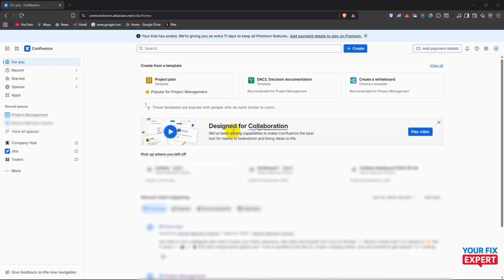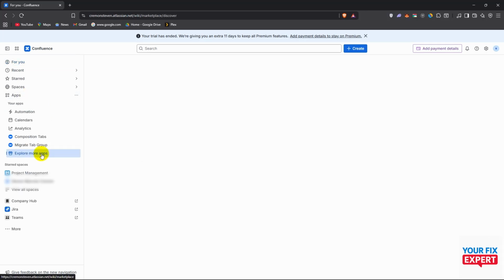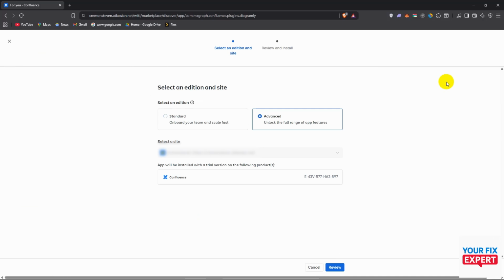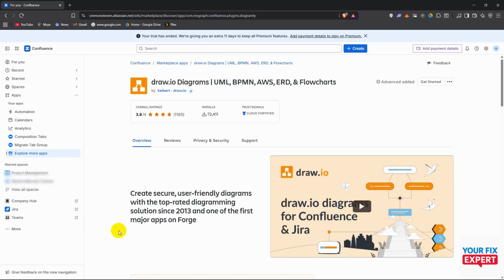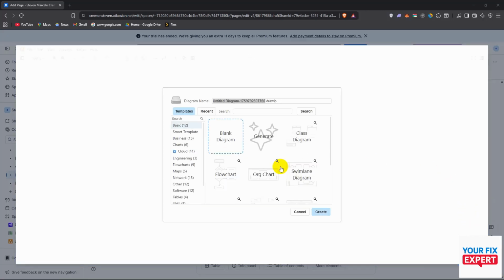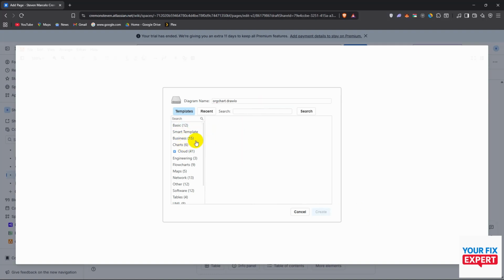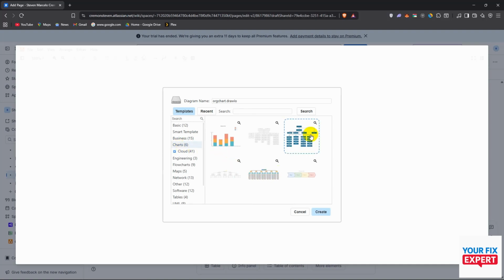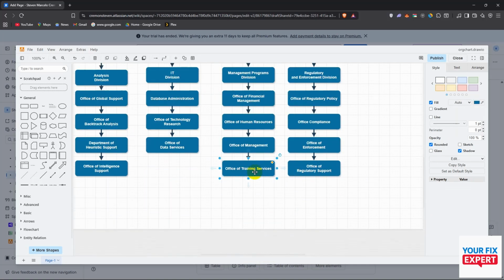How To Create Org Charts In Confluence - (2026) (Best Method)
Learn how to create org charts in Confluence step by step. In this video, you’ll see how to make an org chart in Confluence to easily organize your team structure and visualize reporting lines. Whether you’re new to Confluence or just want a clearer way to manage your workspace, this guide will walk you through everything you need to know. Your Fix Expert.